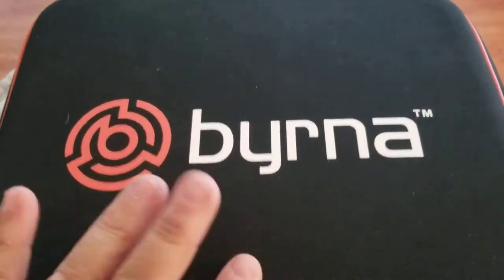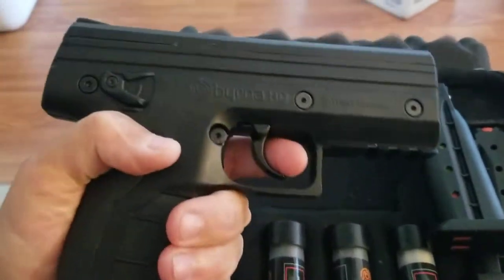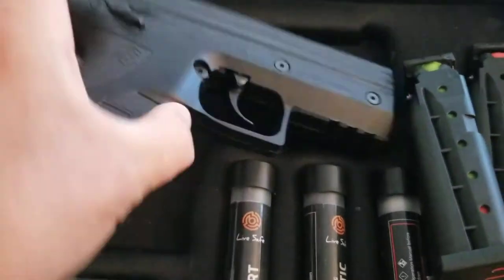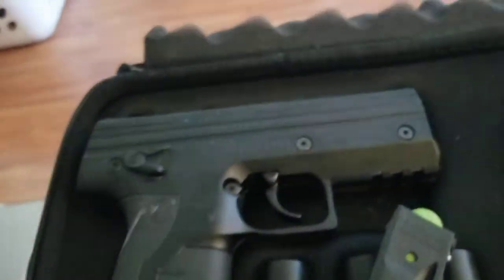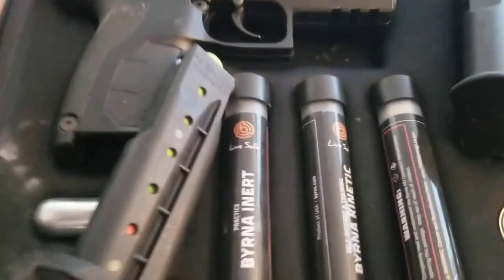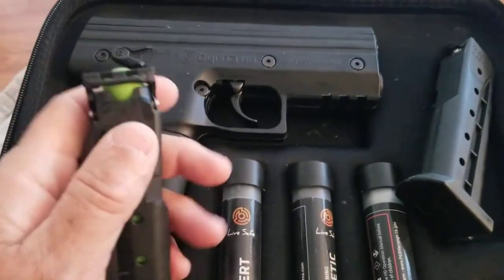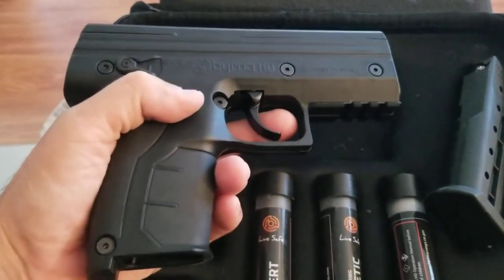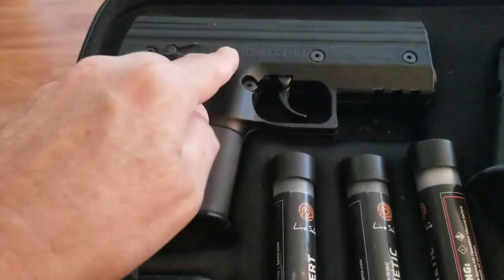Byrna Projectile Launcher Review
Byrna Projectile Launcher
Link
Byrna Kinetic Launcher
Kinetic Projectiles